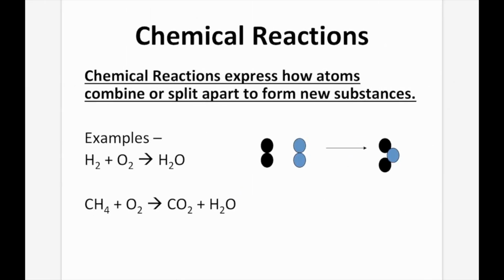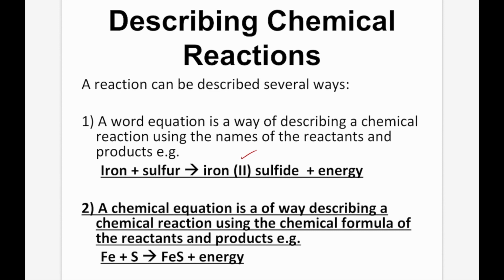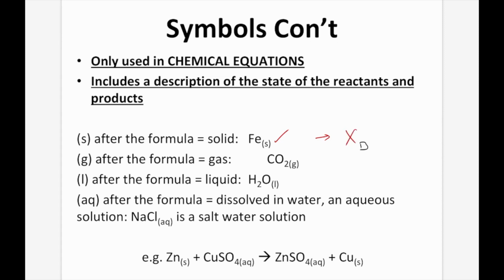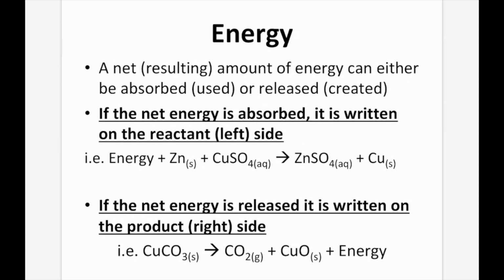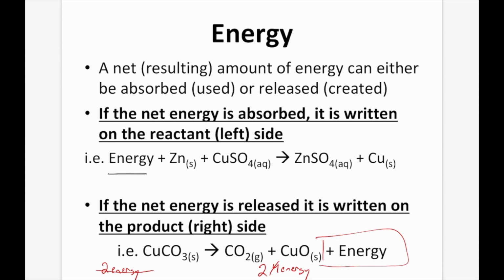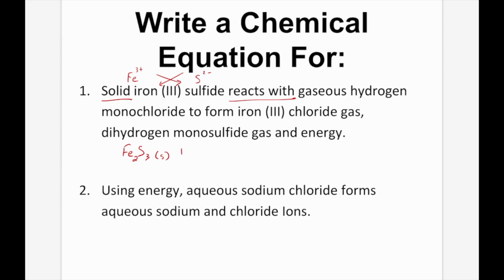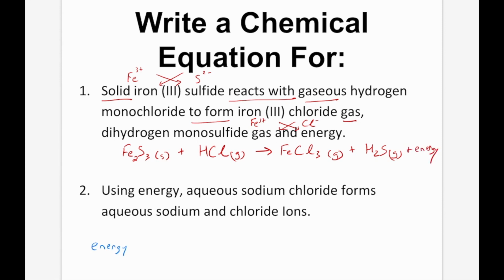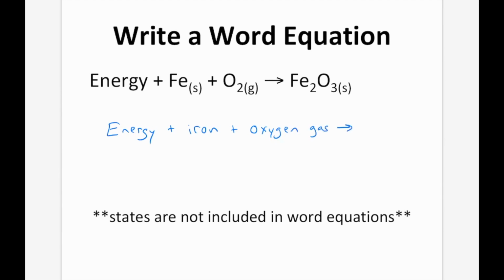Chemical Reactions Lesson - Chemistry Lesson - Grades 9-11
Chemical Reactions Lesson

In order, the lesson covers:
- An introduction to chemical reactions
- Reactants vs. Products
- Word Equations
- Chemical Equations
- Equation Symbols
- Energy
- Examples and Practice
- Catalysts

This lesson is geared towards high school chemistry students.